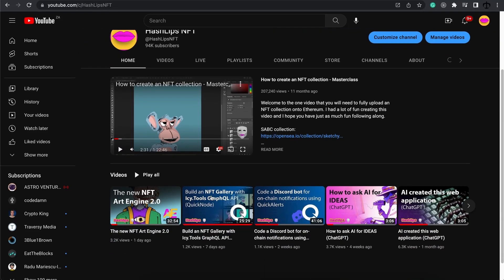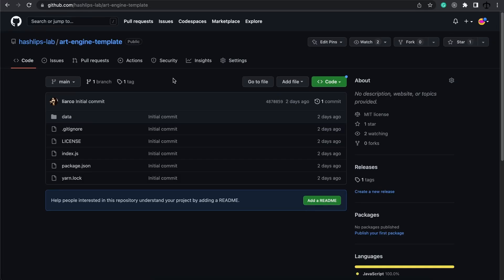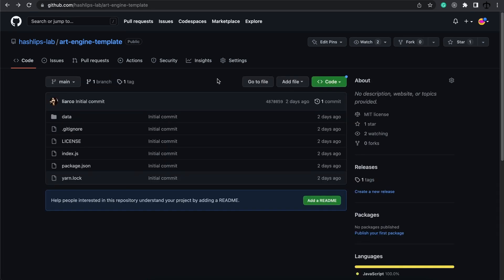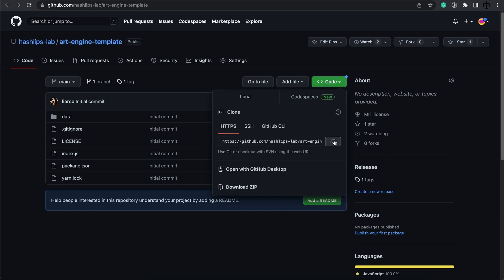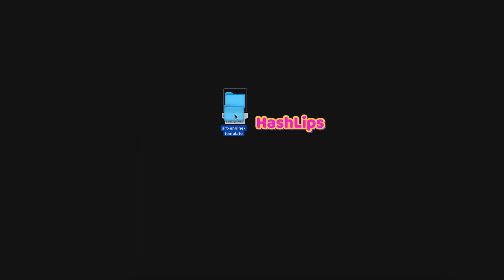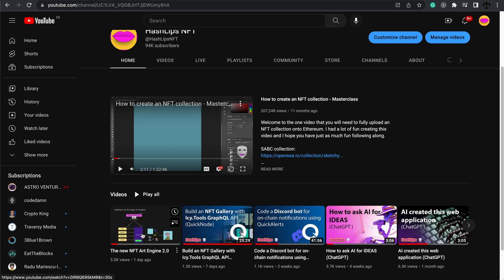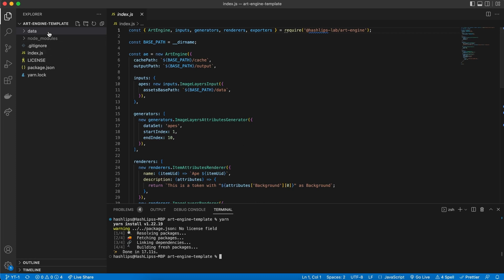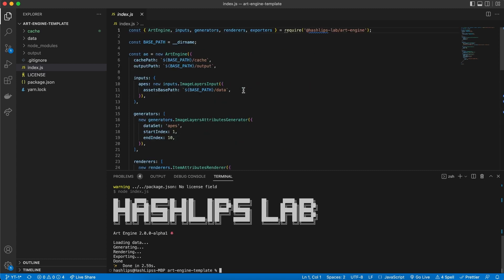The new NFT Art Engine 2 0 Template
This video forms part of the new HashLips Lab Art Engine 2.0 series where I will explore how we can make use of the Art Engine 2.0. In this video, I will show you how to download the Art Engine starter template. Keep in mind the engine is currently in the alpha stage.